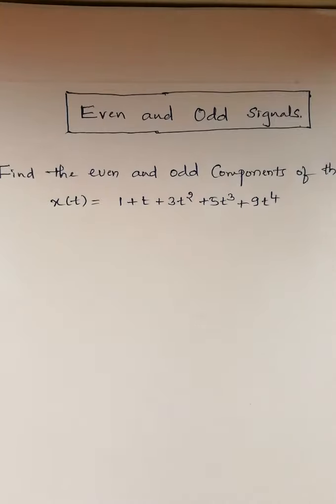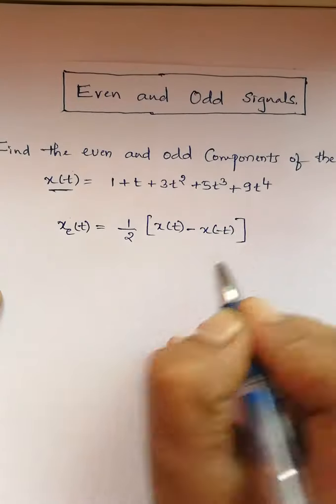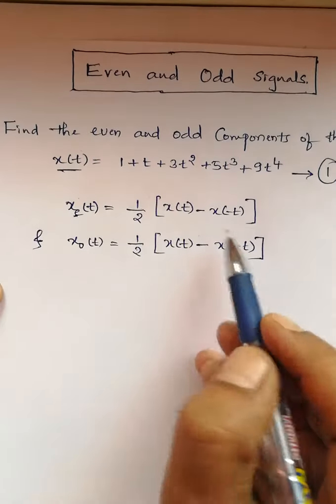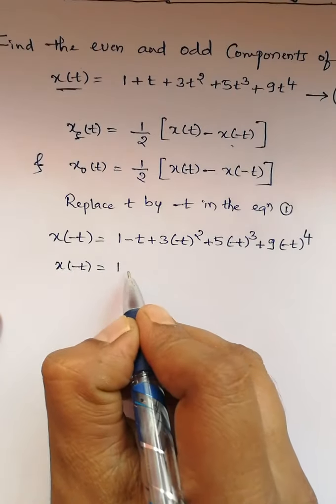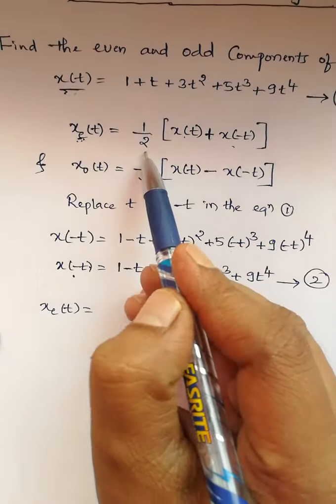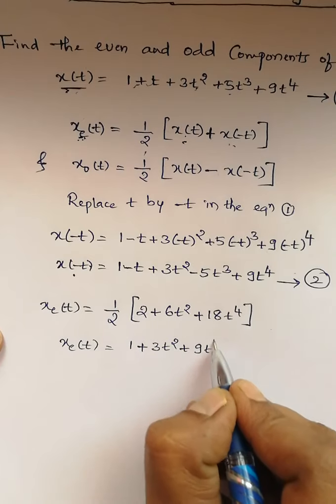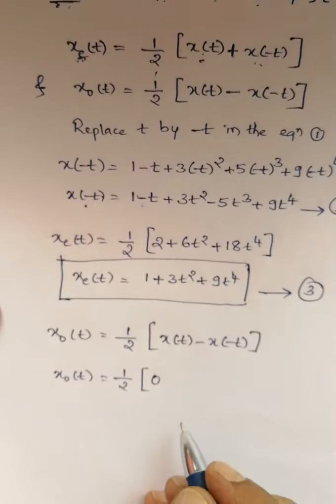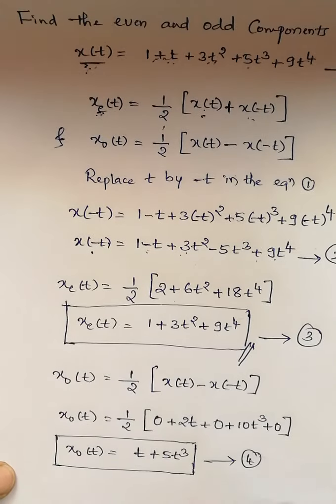Even and Odd Signal : Problem - 1